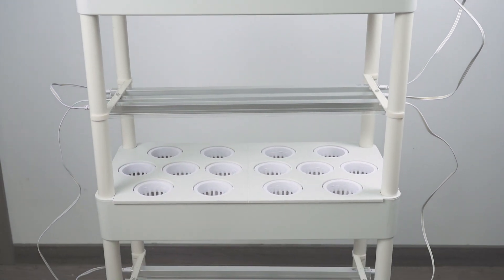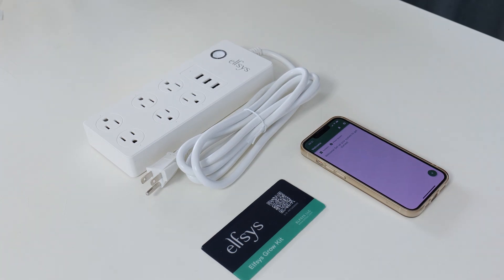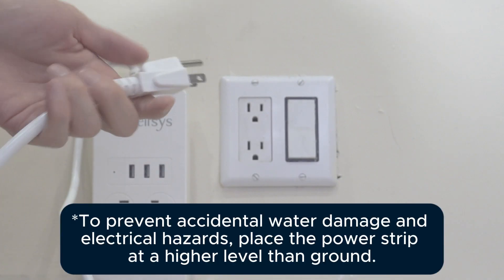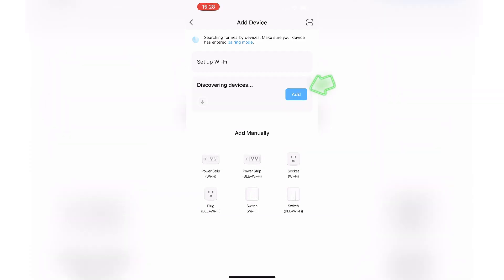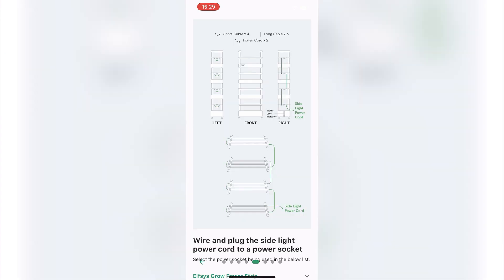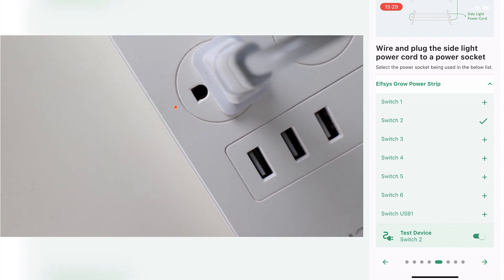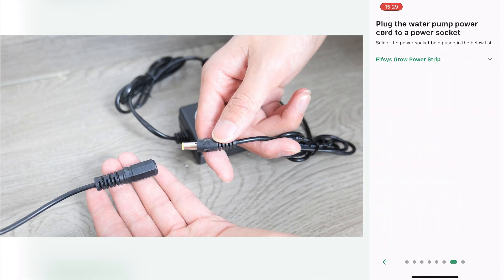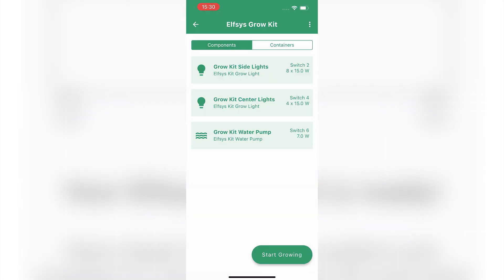Elfsys Grow Kit Quick Setup and Activation Guide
Learn how to set up your Elfsys Grow Kit in the Elfsys App. for detail.